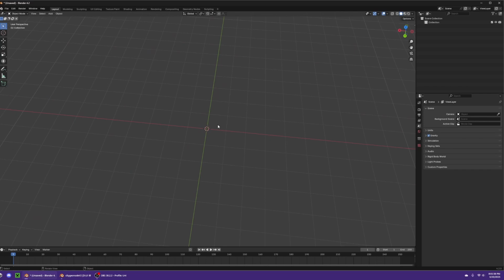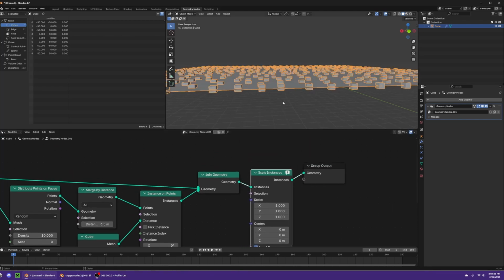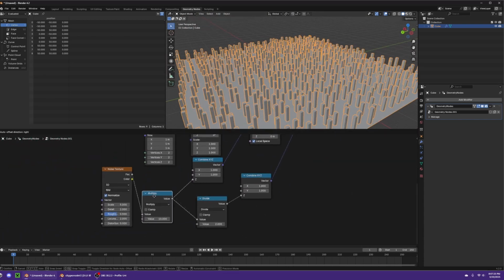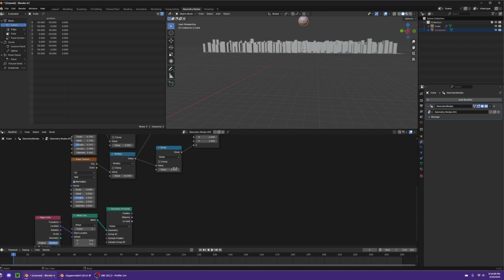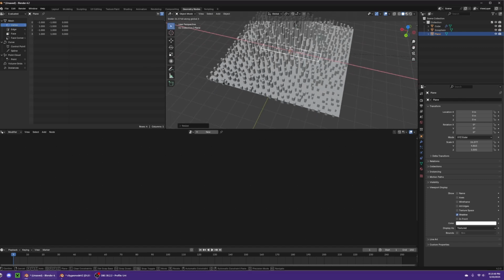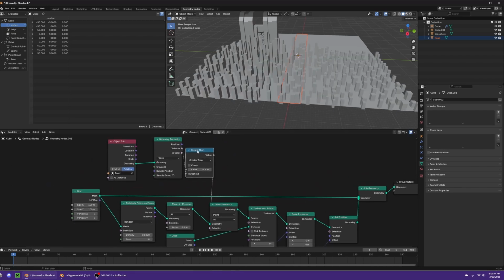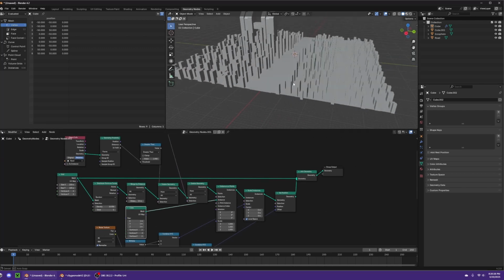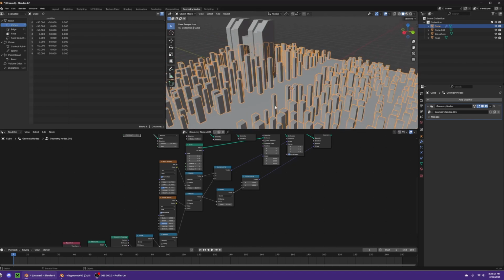Blender Geometry Nodes Tutorial - Intermediate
Video moves a little fast.

Timestamps
0:00 Intro
0:11 Setting up the buildings
6:18 Dynamic heights
9:55 Deleting buildings
14:03 Recap
15:30 Custom Floors
18:00 Outro